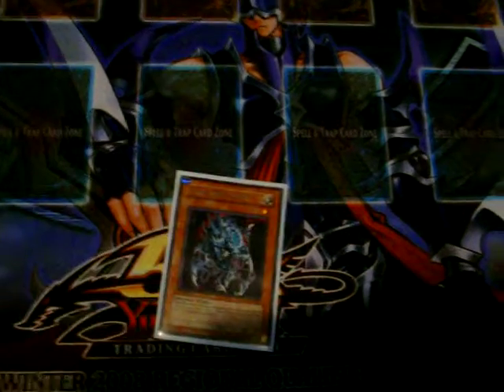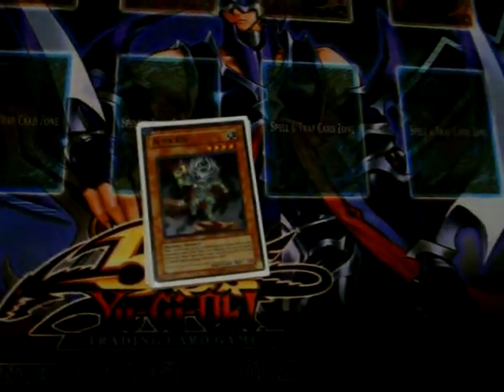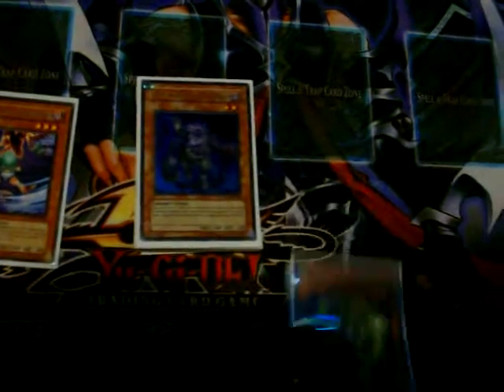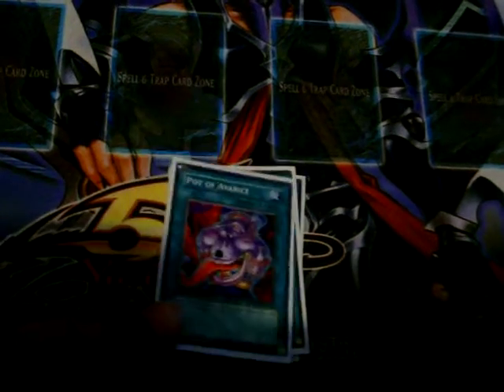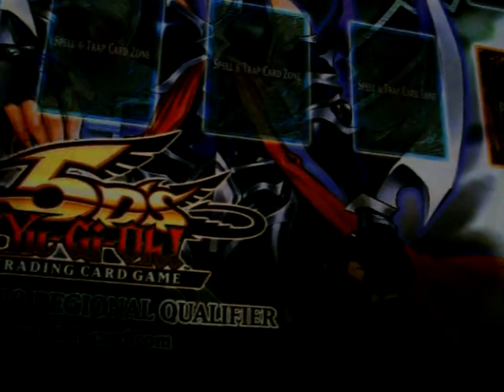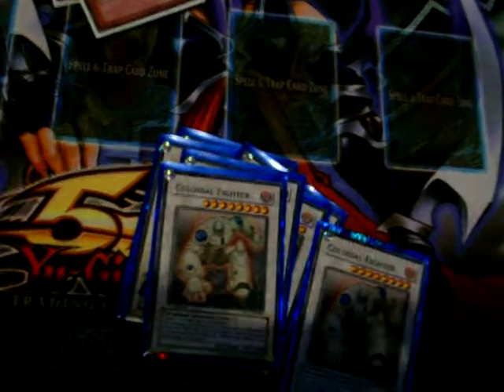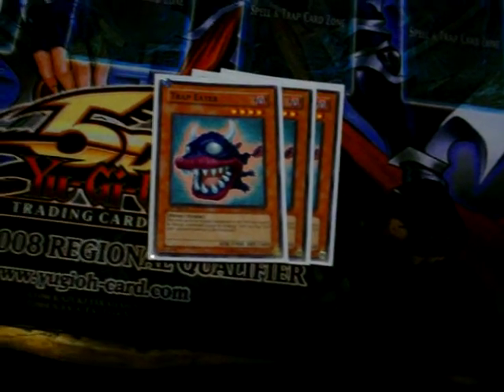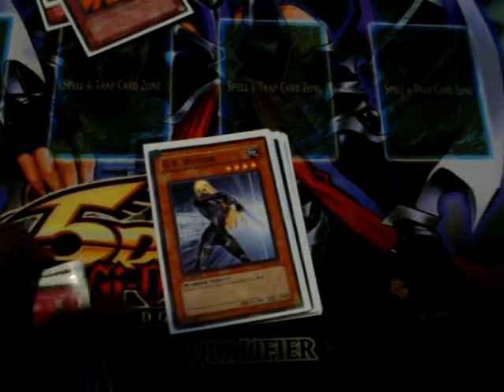Gen Con Alien Deck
this is the alien deck i plan on taking to gen con